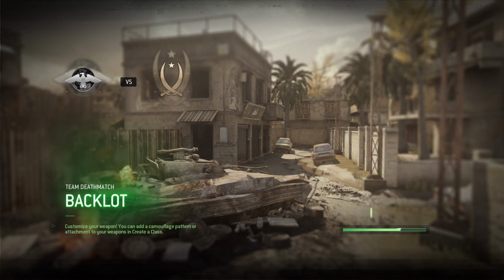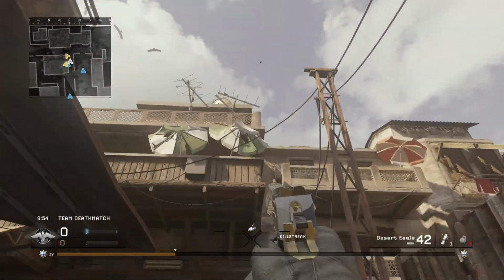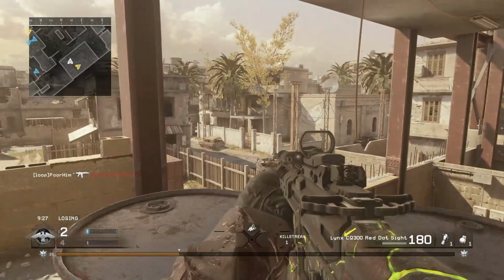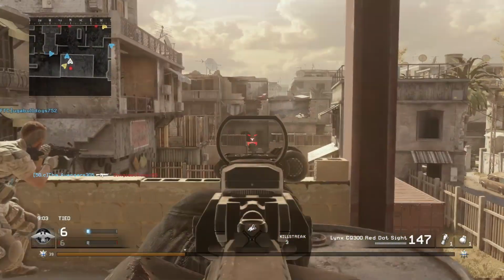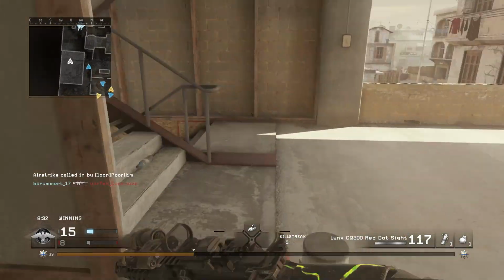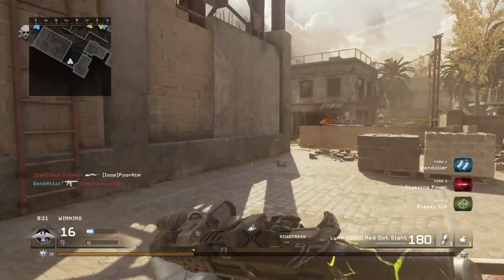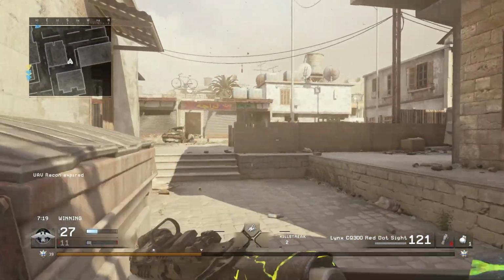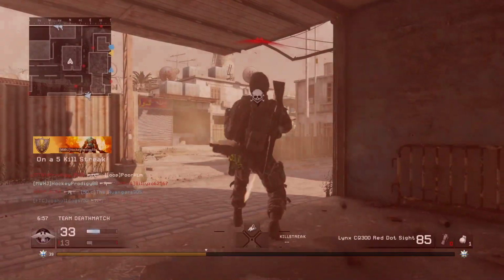Cod4 Remastered NEW DLC Lynx Review!!!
Thumbnail Editor Twitter  - RecencyStudios

Add me on Snapchat P00RHim the o's are zeros